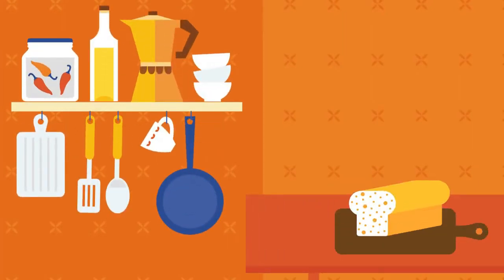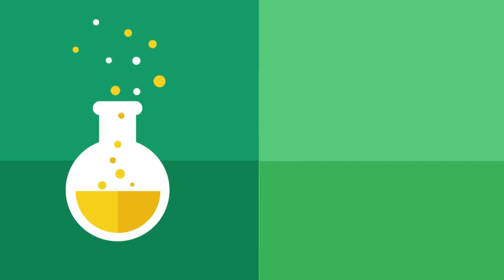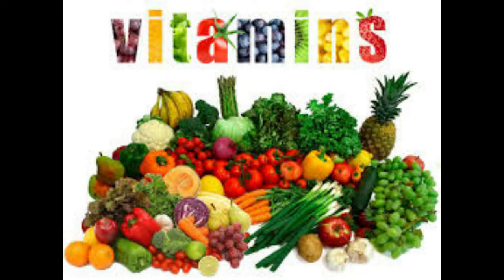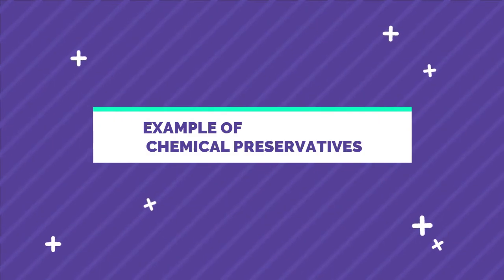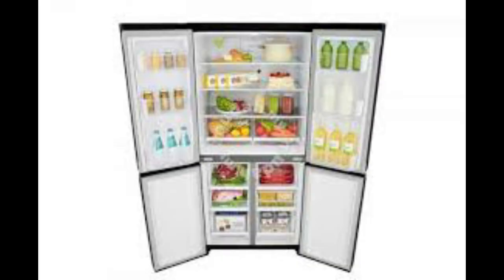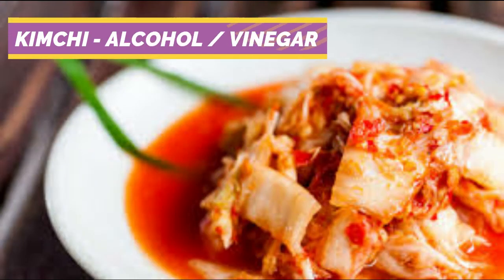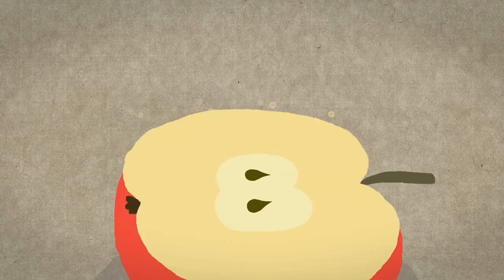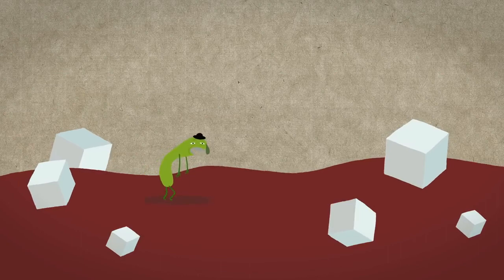Introduction to Food Preservatives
this video is for my assignment. i hope this video can help u guys understand about food preservations.